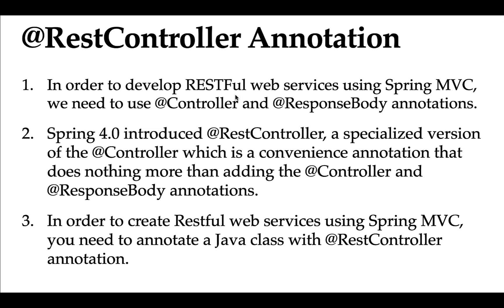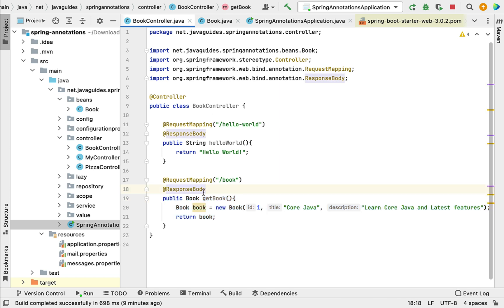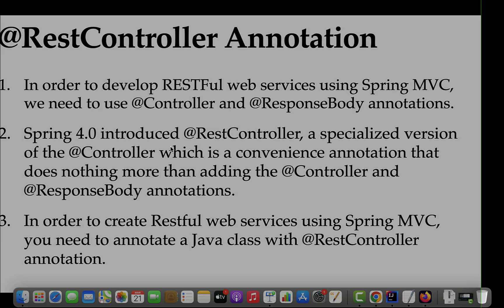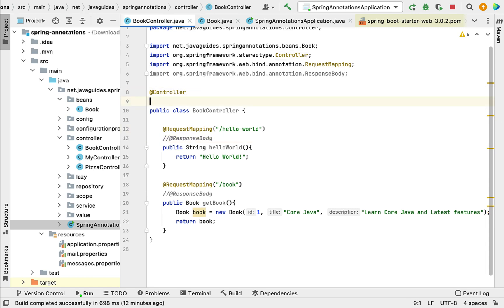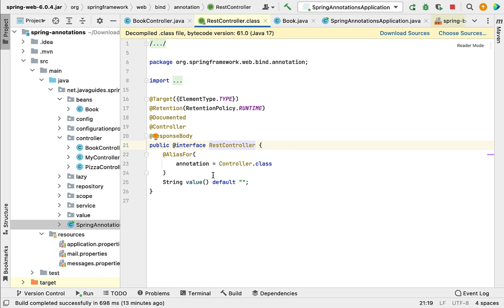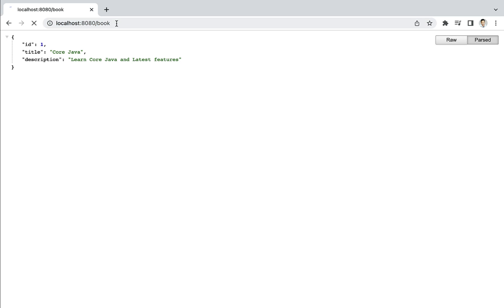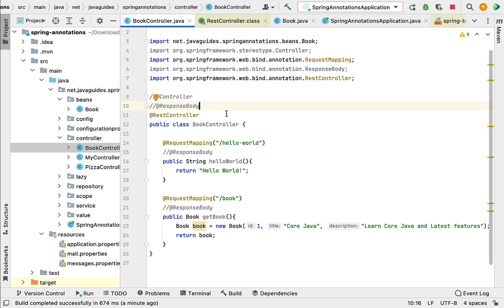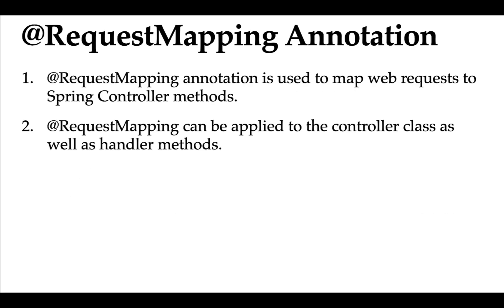Spring & Spring Boot Annotations Series - #12 - @RestController Annotation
Hi, welcome to Spring & Spring Boot Annotations Series. In this video, we will learn how to use @RestController annotation to build REST APIs in Spring boot applications